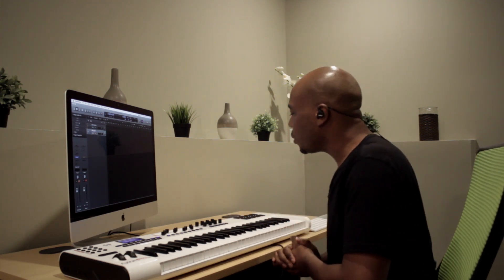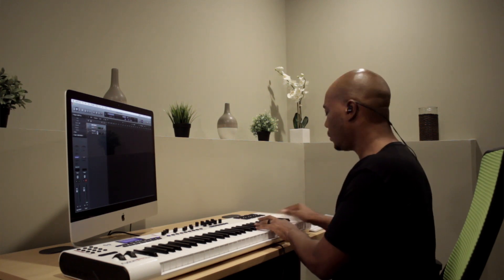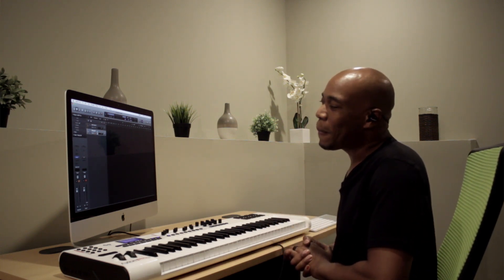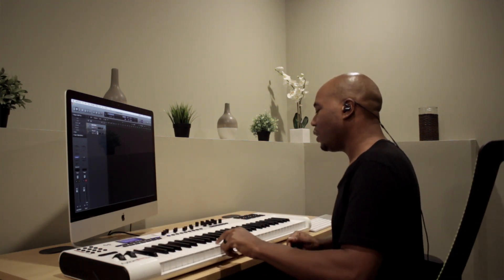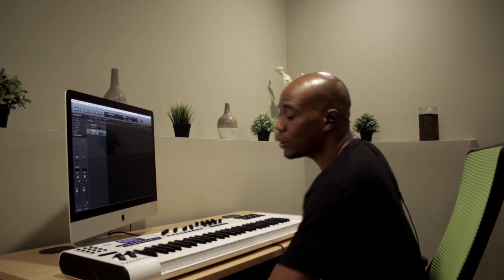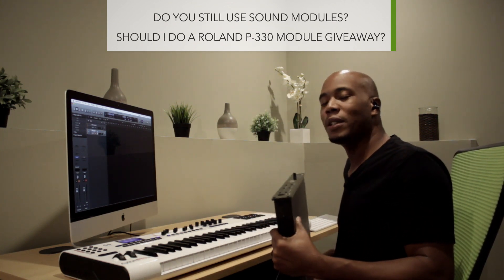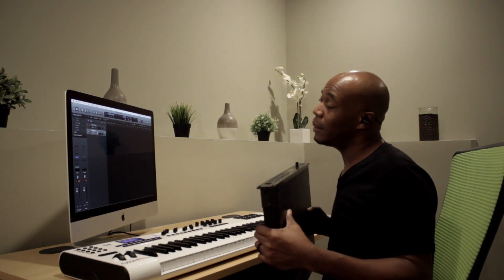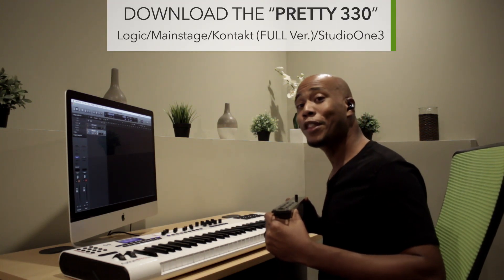The "PRETTY 330" Secret Piano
🎯 What exactly is the “Pretty 330” and why is it such a hidden “one of a kind” piano?
The goal is for you to be able to flow & express your own creative piano skills freely on the piano within a very short time of learning. Our mission is to simplify your musical journey!

👋 Let’s Connect

🛠️ Our Equipment

🎹 Keyboards
88-Note Keys
61-Note Keys

⏰ Video Timeline
00:00